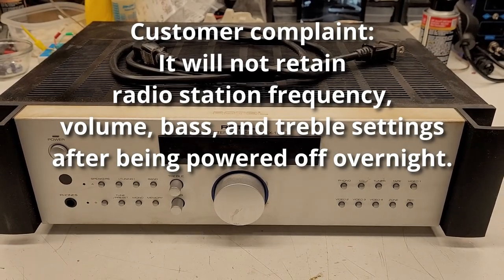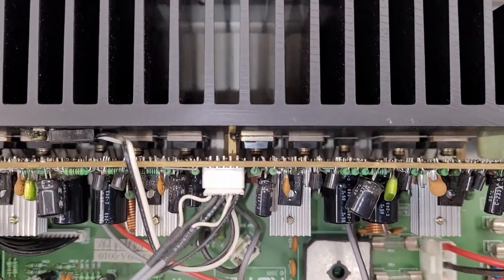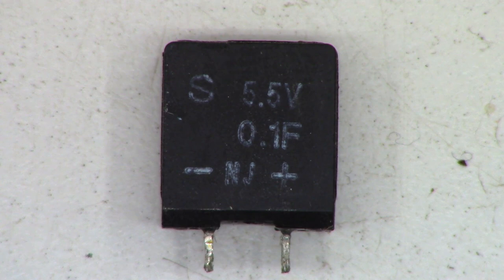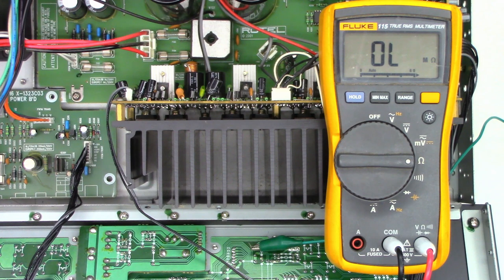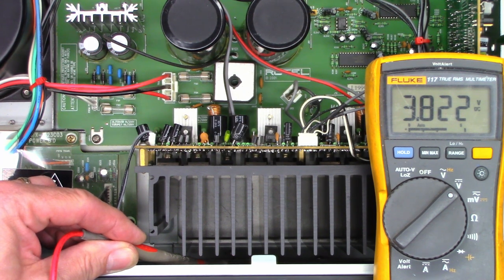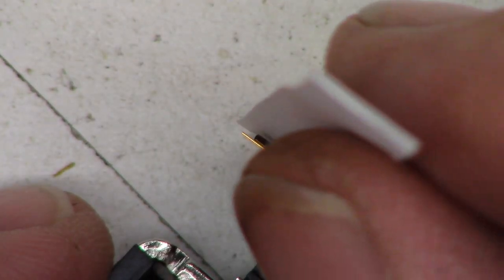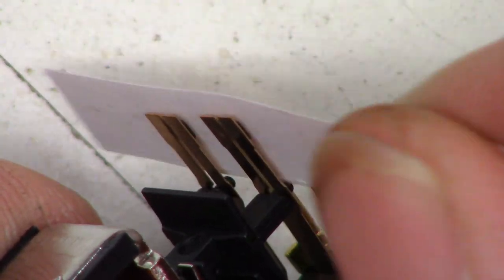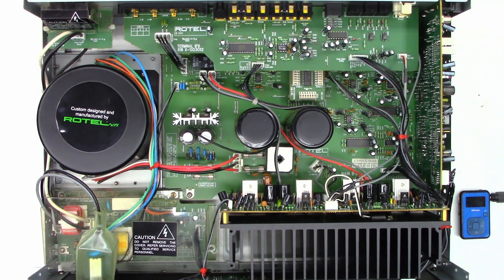ROTEL RX-1050 STEREO RECEIVER. WONT REMEMBER VOL, BASS, TREBLE, OR STATIONS. CUTS OUT AT LOW VOLUME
A nice looking and well designed Rotel RX-1050 stereo receiver came in with the complaint of wont remember the volume level, bass, treble, and tuner frequency after the power has been off for several hours. Also the audio cuts out at low volume levels, and it is intermittent also. I found the super capacitor (0.1 Farad) that backs up the memory was bad as well the speaker relay contacts were oxidized and needed to be cleaned. All is good now.

Scott Kullen      Obaid Khan      Robert Brothers      Timothy Edds      Brian Gay       Owen Flint      Dana Dainels      Tyler Bridge      Dena Hamilton       Paul Agbuya       Samuel & Nancy Guich       Dot Morgan       Timothy Ritchel    William Holloman      Cynthia Adams      Andrew Oros      George Savage Graham Foral      Paul Agbuya      Philip Brown (Thank you for monthly support)      Scott DuVall      Christian Brenzel     Russell Houtz      Philip Brown      Michael King      Erick Pastor      Robert Ettinger      Christopher Cicero      Heath Lasswell      Timothy Ritchel      Benjamin Rubio      Michael Dukes      Dot Morgan      Casey Cane      Teri DeLeo      Kelly Knutson      Howard Goble      Diana Williams      Reed Graham      Christopher Wang      David Ammerlaan      John Johnson       Shaheed Amirkhan      Brett Sherry      Joseph L Ozvold      Sweidan Omar      John Eggers      Linda Kuo      Daniel Pyles      Melanie Branton      Lisa Sklar      Barry Marchant      John Harper      Larry Mcdonald      Annette Lewis      Howard Goble    Hugo Tajimaroa      M R Rajesh      Dan Latorre      Uri Cohen

00:00 Initial look and tests
00:56 1st look inside, very dirty!
01:25 After cleaning
02:33 Where is the backup capacitor?
03:52 There is your problem
04:15 Replacement part from a scrap unit
04:48 ESR replacement capacitor
05:23 Cleaning front and knobs
06:49 Voltage tests on replacement capacitor
08:40 Capacitor voltage after 24 hours off
09:12 Audio cuts out at low volumes
10:29 Can I easily remove relays?
11:49 Disassembling speaker relays
13:01 Cleaning relay contacts
14:45 Final tests
15:27 Final thoughts
15:52 Closing words